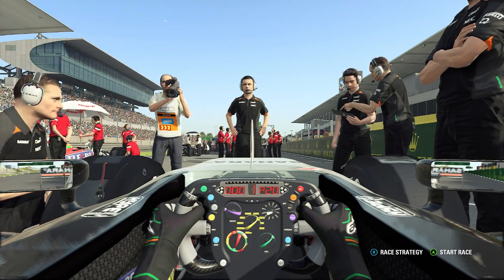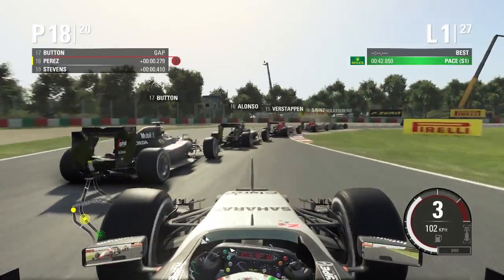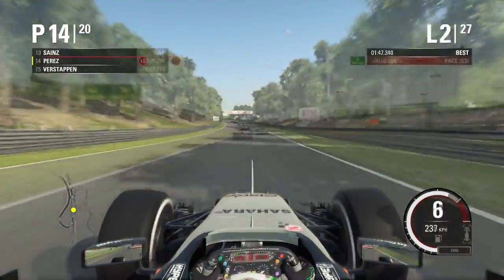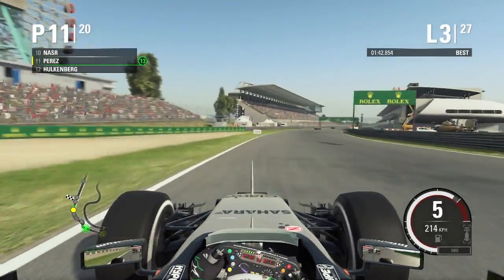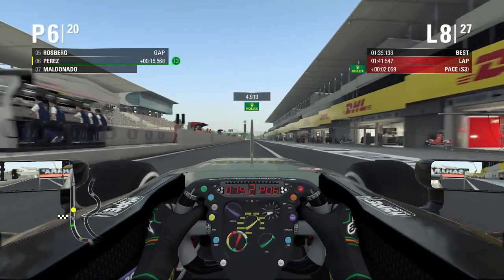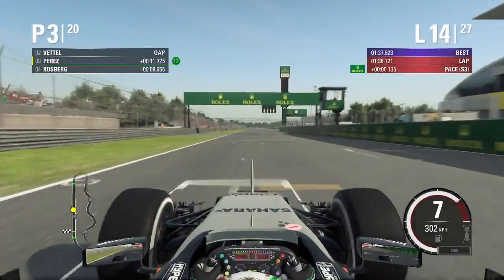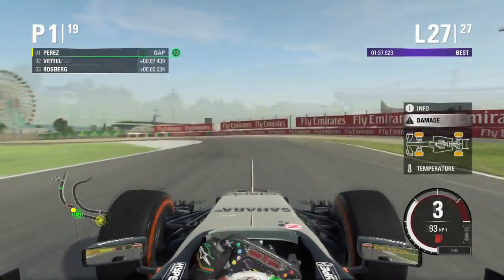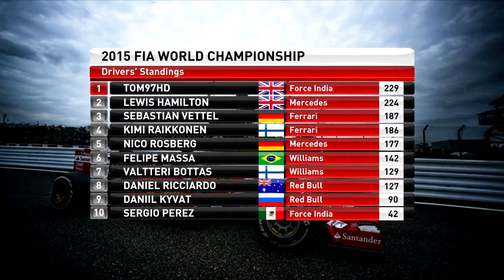F1 2015 FULL HOUSE CAREER #14 | FORCE INDIA | JAPANESE GP